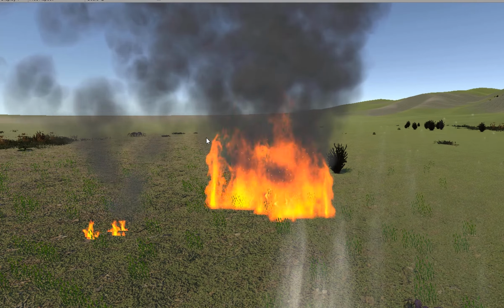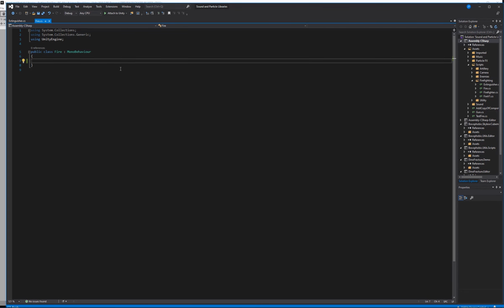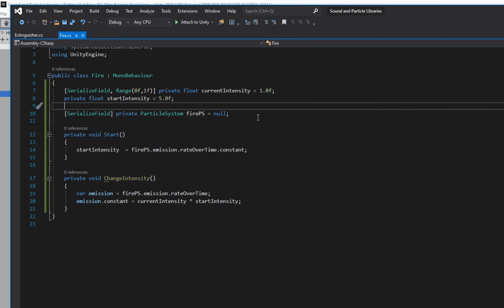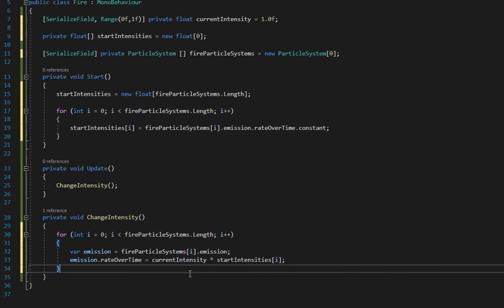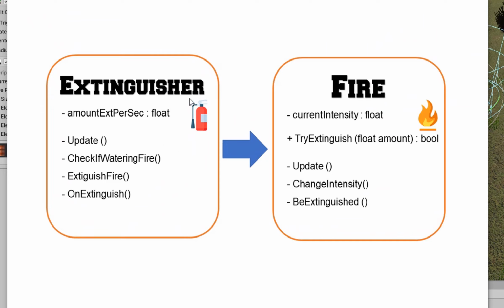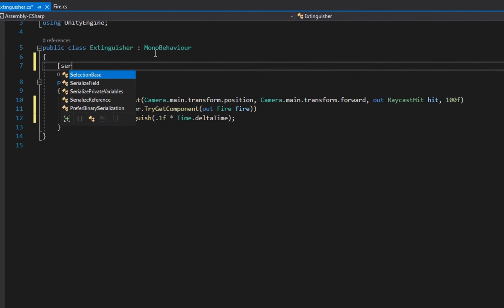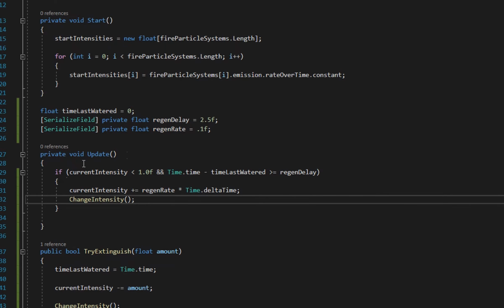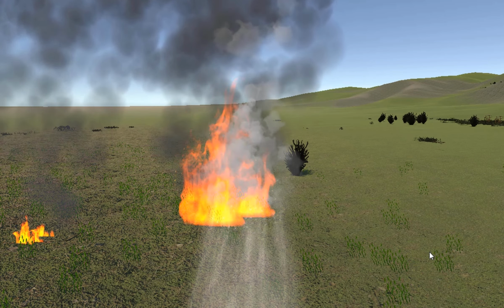How to Put Out a Fire in Unity (Part 2)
This is the second part of How to Put Out a Fire in Unity where we will write the scripts that will diminish the fire (by decreasing Particle System emissions) and regenerate the fire.

I used Unity 2019.3. Anything after Unity 5.6 should work with this system. The code may be at a beginner to intermediate level but there is not a lot of it, so it shouldn't be overwhelming.

This regeneration of the fire could be used as the regeneration of a player's health in an FPS game (Call of Duty like regeneration) or wherever else regeneration might be applied.

I use Microsoft Visual Studio but you could use the IDE of your preference.

All of the assets used are free and you can check out the first part of this series to see where to get them and how to set them up

Font for end screen:
Collegiate

I recorded all the video and edited everything with ActivePresenter.

I recorded the sound with Audacity on my shitty Corsair HS35 headphone mic.